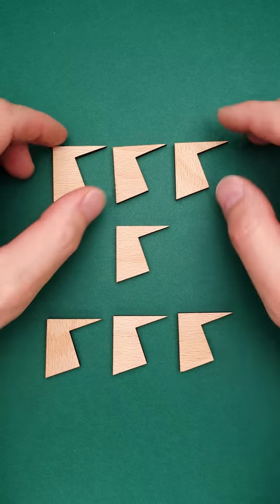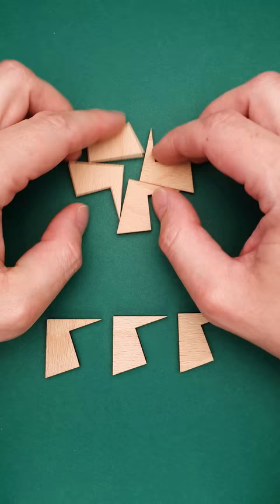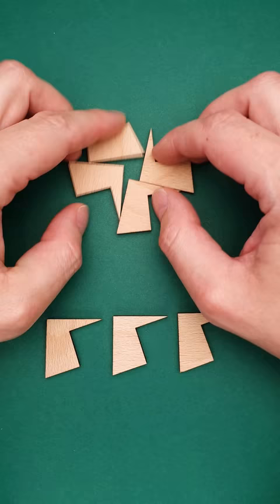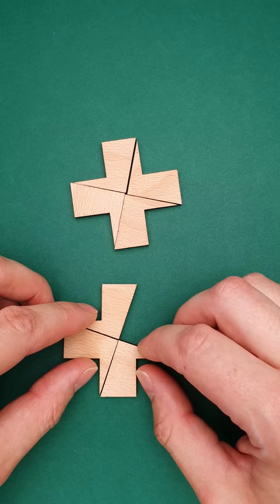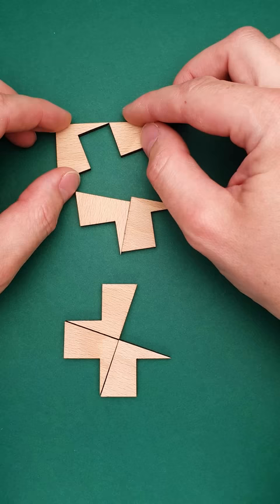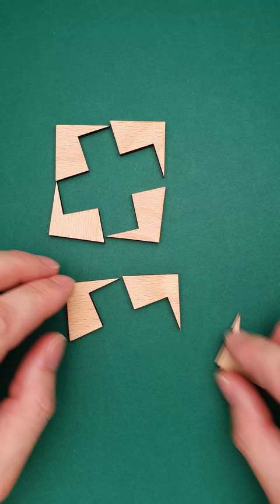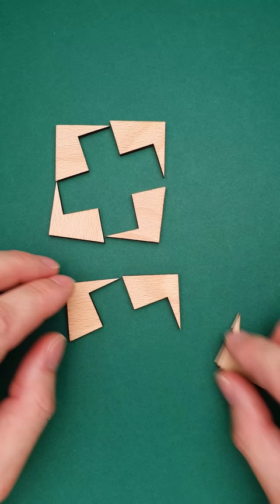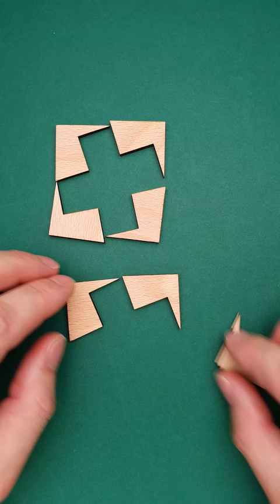Can you build 2 crosses using 7 parts?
If you want to buy 7-4-2 puzzle contact puzzle designer Lucie Pauwels in FB